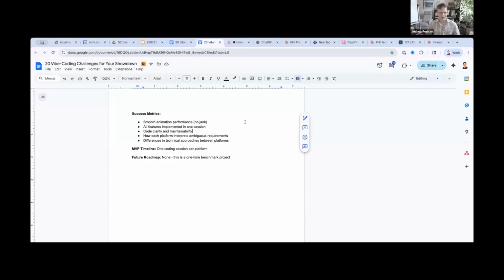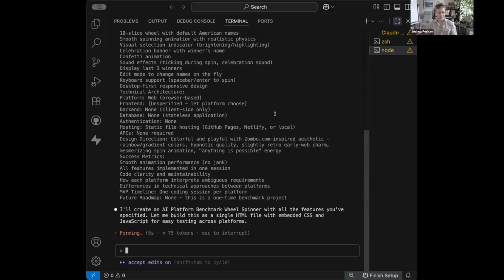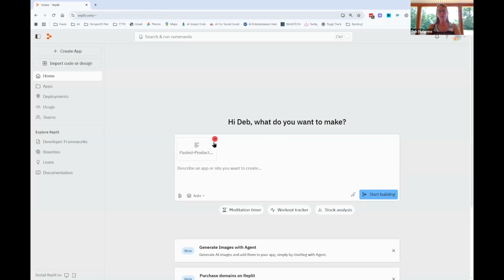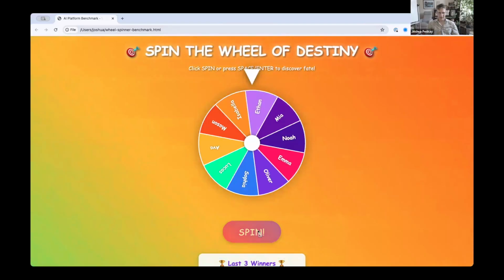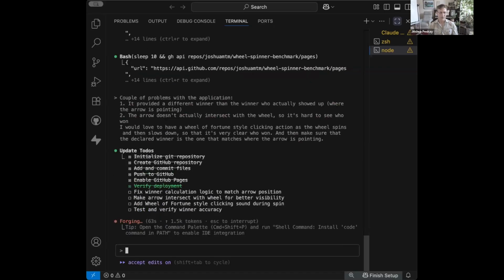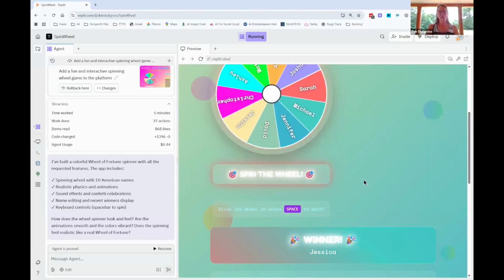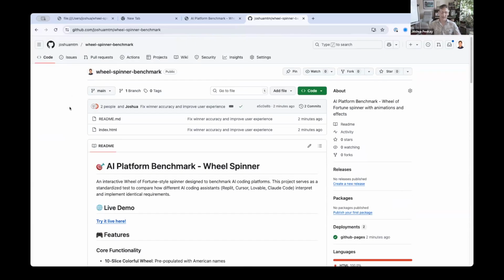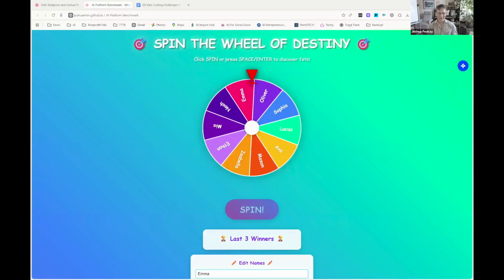Deb & Joshua's vibe coding adventure part 1